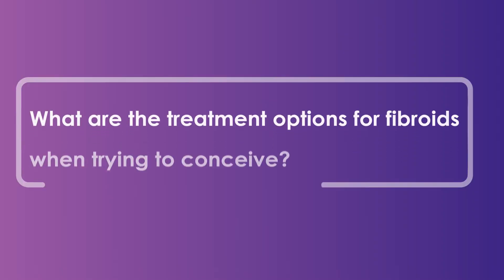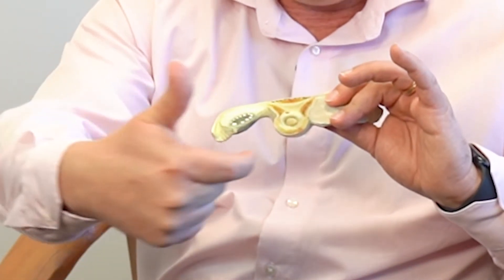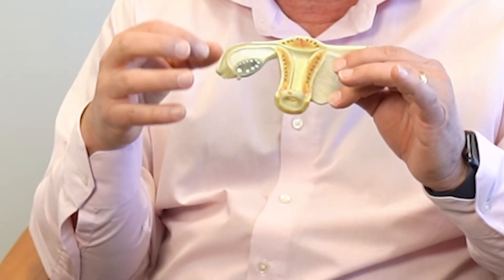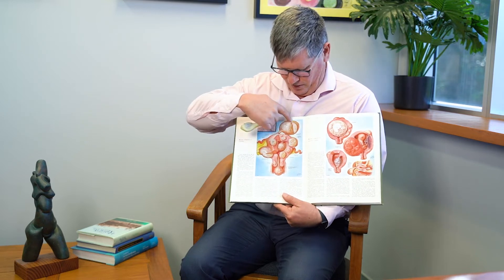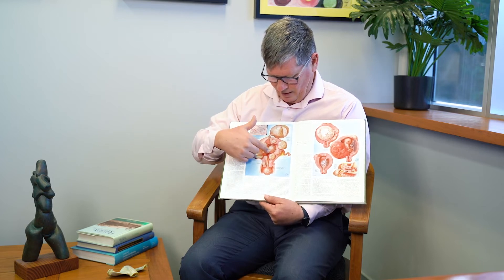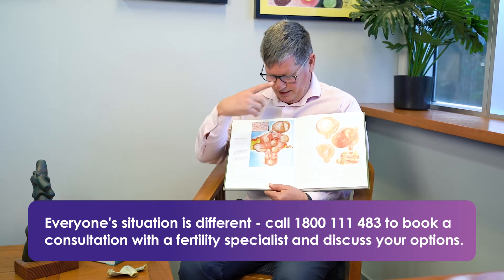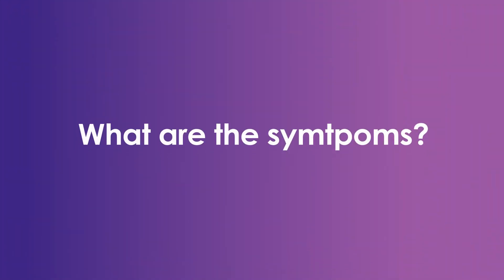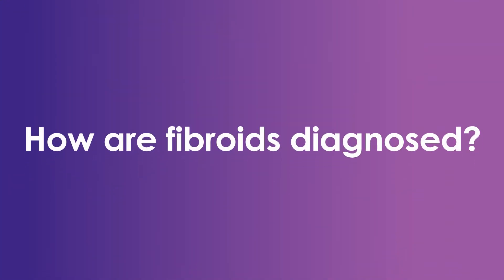Treatment Options for Fibroids If You're Trying to Conceive - Fertility Facts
What treatment options for Fibroids are available if you are trying to conceive? In today's Fertile Minds video, Dr Michael Flynn at Queensland Fertility Group discusses all things fibroids and its affect on fertility. From what are fibroids, the symptoms to eventually diagnosis and treatment options available.